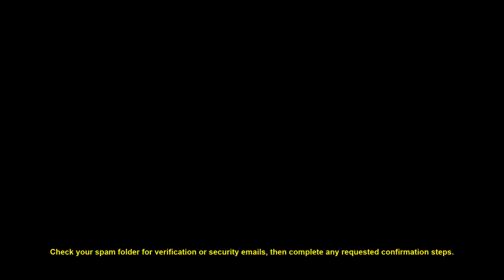How to verify Robinhood login security and account activity - Beginner Guide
In this beginner-friendly guide, you'll learn how to verify your Robinhood login security and monitor your account activity effectively. We’ll walk you through essential security features, tips for safeguarding your information, and how to spot any suspicious activity on your account. Whether you're new to investing or just want to bolster your online security, this video has you covered. Protect your investments and enjoy peace of mind while trading on Robinhood!